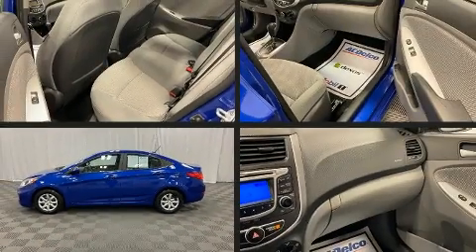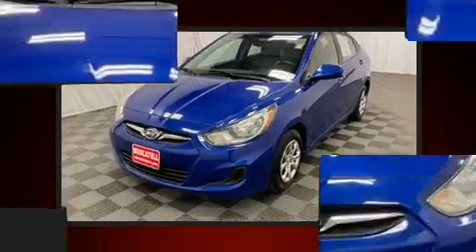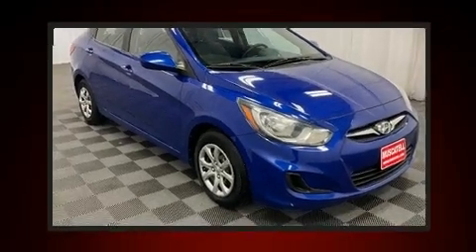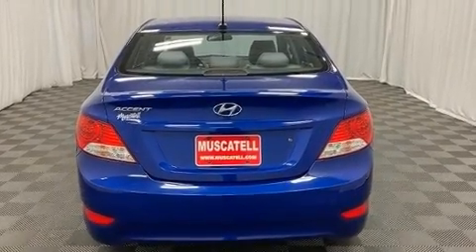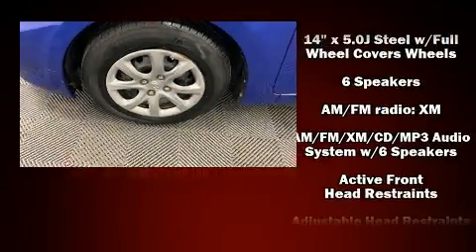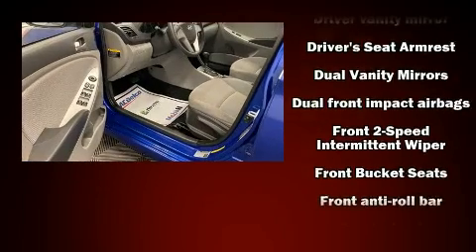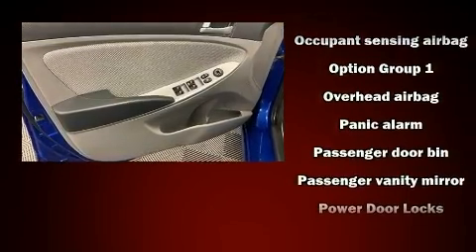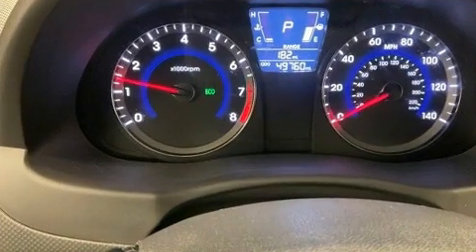2013 Hyundai Accent GLS in Moorhead, MN 56560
Muscatell Subaru
2911 11th Street S

Come test drive this 2013 Hyundai Accent. With fewer than 50,000 miles on the odometer, this 4 door sedan prioritizes comfort, safety and convenience. It features an automatic transmission, front-wheel drive, and an efficient 4 cylinder engine. It's equipped with tons of terrific amenities, but it won't break your budget. Such as remote keyless entry, front bucket seats, air conditioning, tilt steering wheel, power door mirrors and heated door mirrors, power windows, an overhead console, and 1-touch window functionality. Premium sound drives 6 speakers, providing you and your passengers a sensational audio experience. Hyundai also prioritized safety and security by including: dual front impact airbags with occupant sensing airbag, front side impact airbags, traction control, brake assist, anti-whiplash front head restraints, a panic alarm, and ABS brakes. Various mechanical systems are monitored by electronic stability control, keeping you on your intended path. We pride ourselves on providing excellent customer service. Stop by our dealership or give us a call for more information.